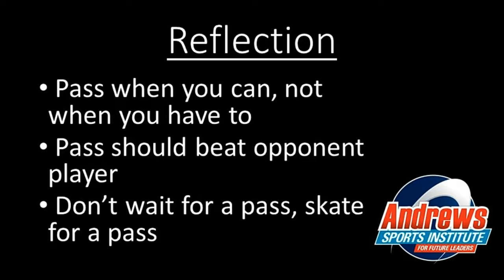Week 1 Headmaning the Puck